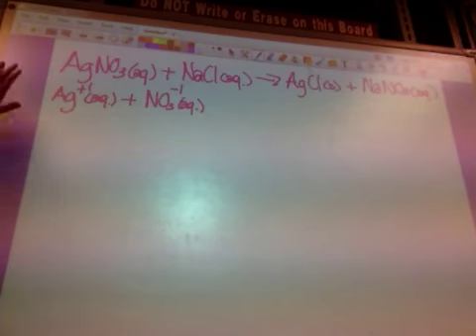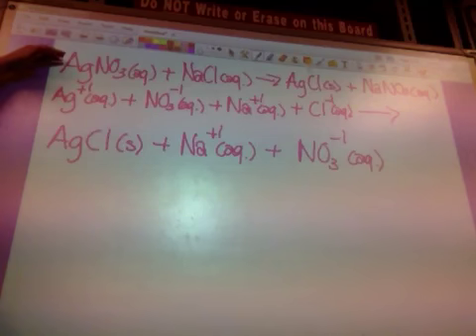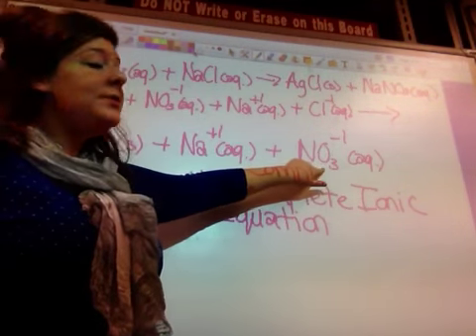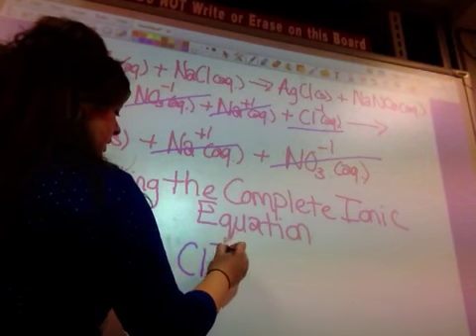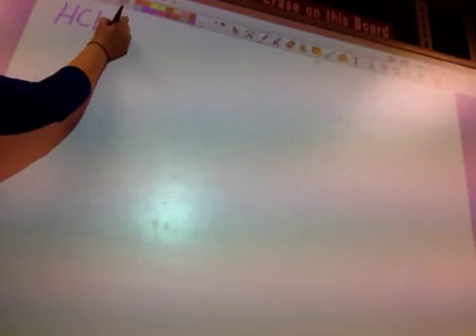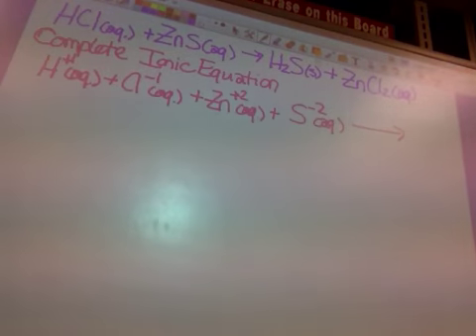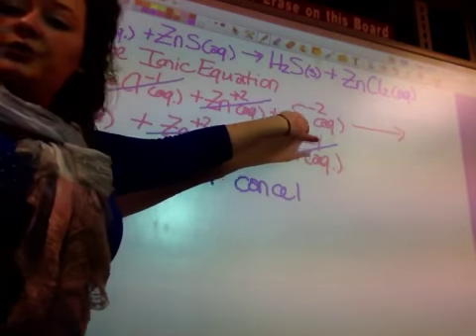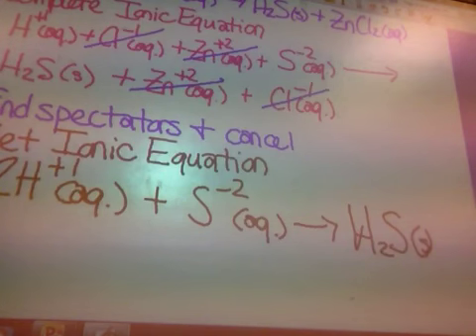Net Ionic Equations